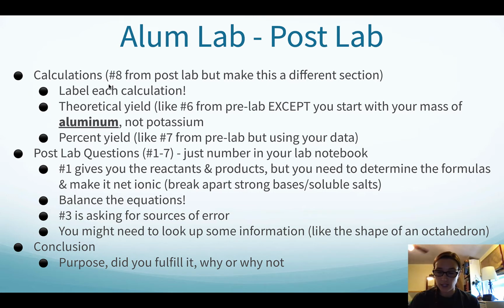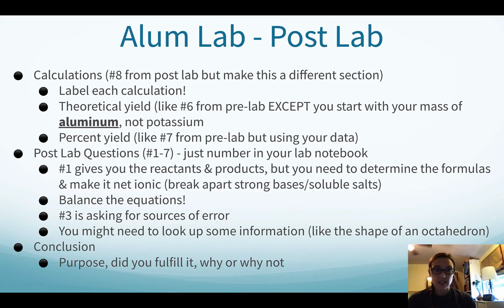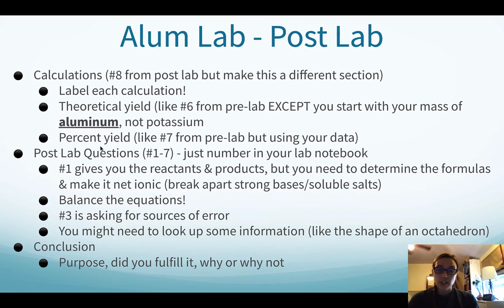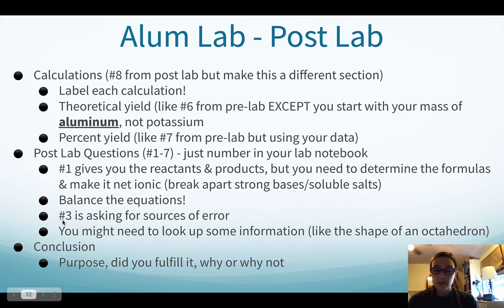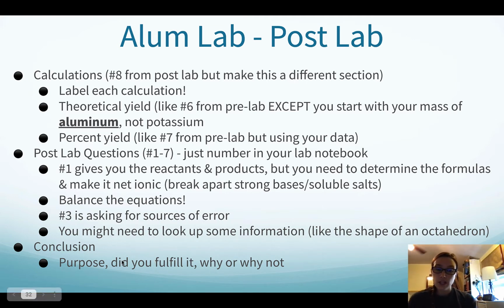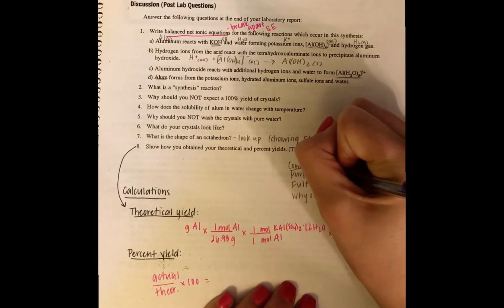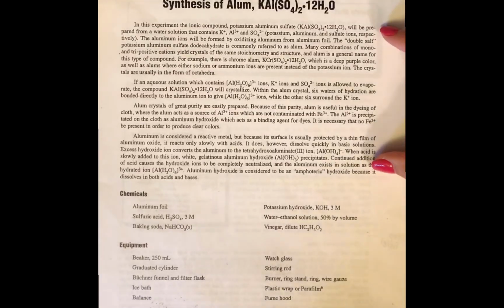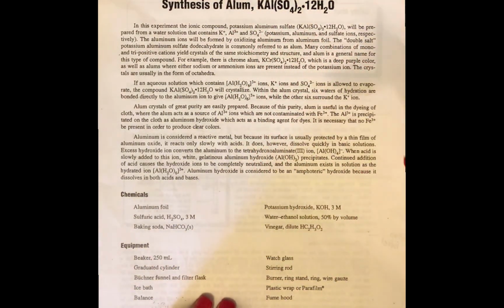Synthesis of Alum Post Lab